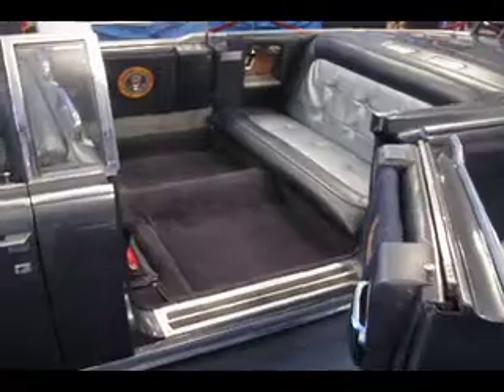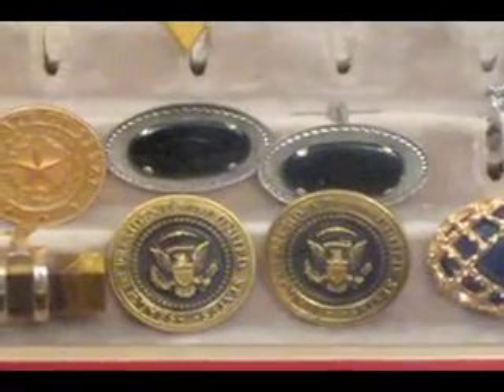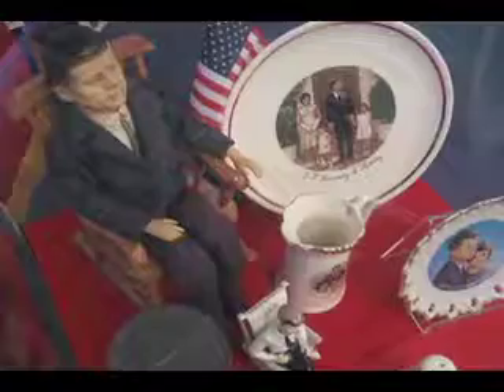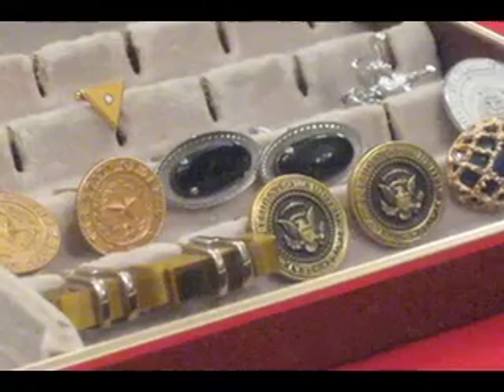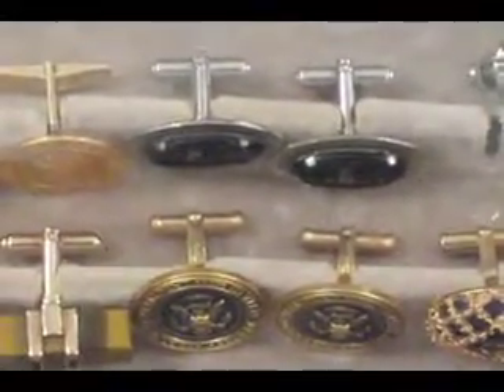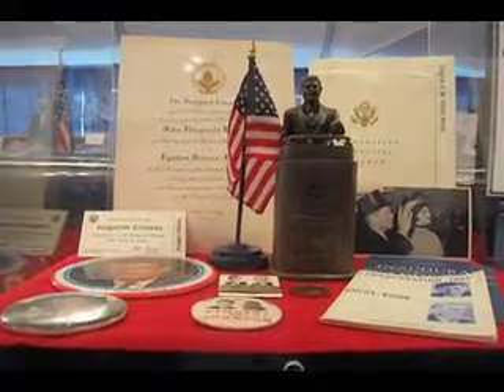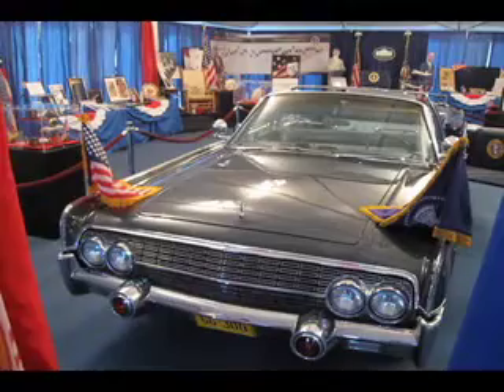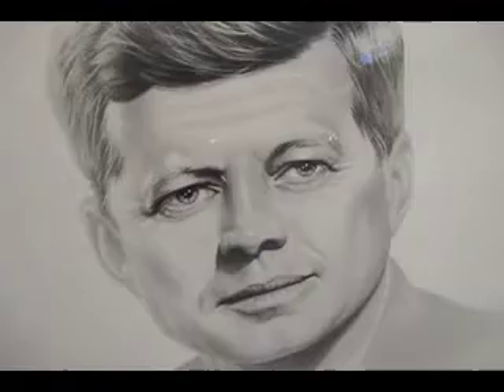Dubuque Iowa diamond Joe Casino. My Kennedy Experience show.